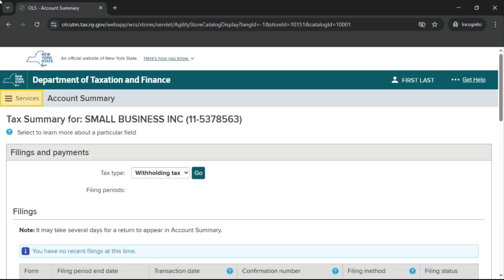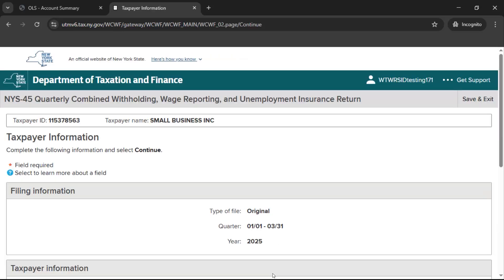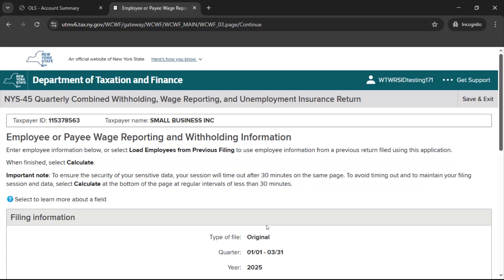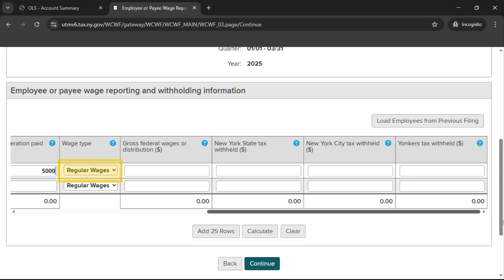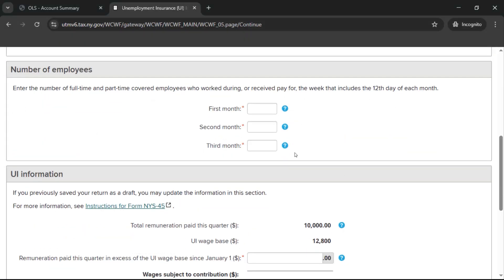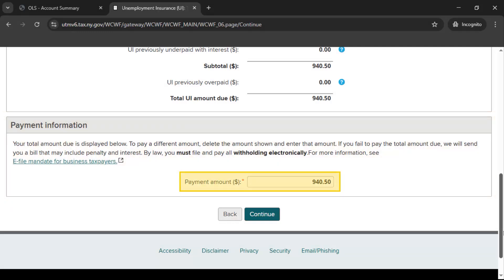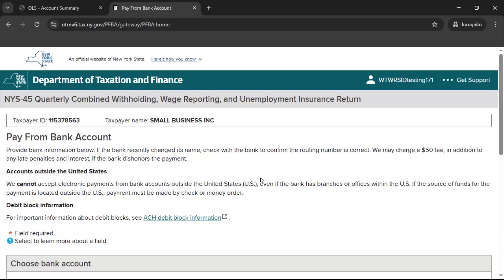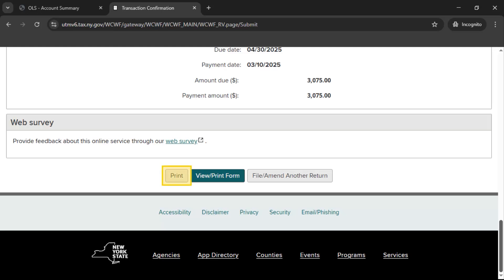NYS-45 Web File Demonstration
This demonstration will show you how to file your NYS-45 using our webfile application with Online Services.